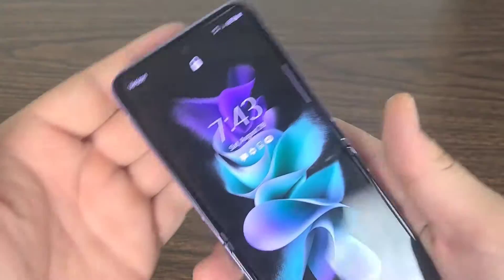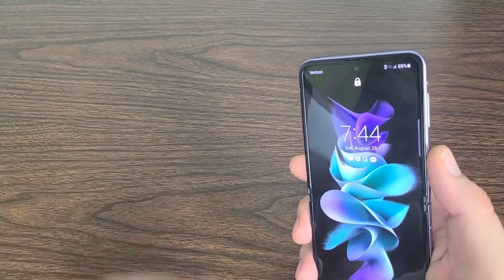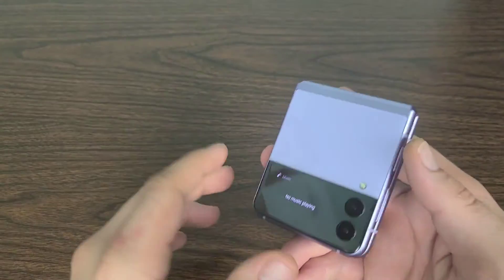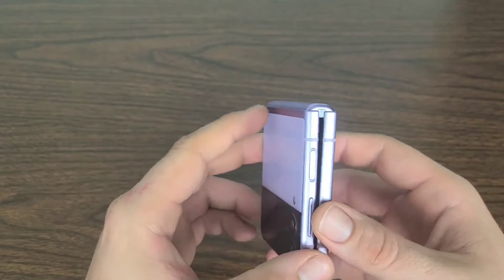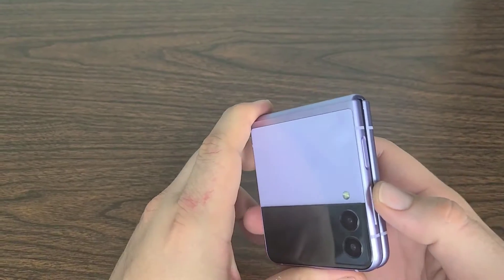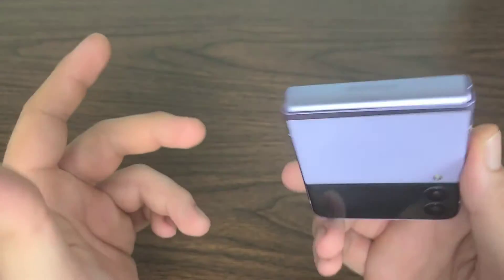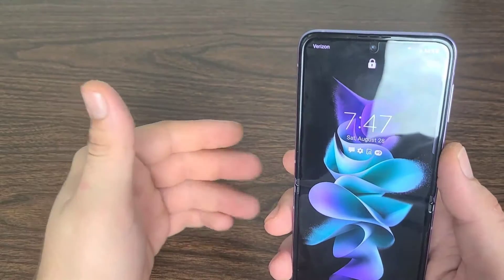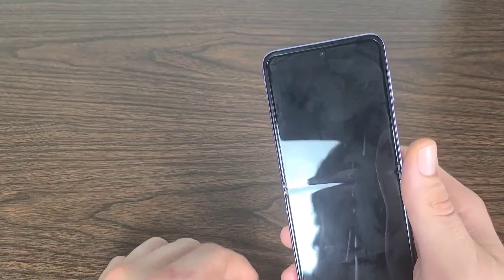5 REASON TO BUY A SAMSUNG GALAXY Z FLIP 3 5G REVIEW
5 REASON TO BUY A SAMSUNG GALAXY Z FLIP 3 5G REVIEW The Samsung Galaxy Fold 3 5G and Flip 3 5G are some of the best foldable phones in 2021! But not for phones in general. There are still many choices out there I would say are better than this. I believe many more improvements and features will be coming in future years too though. Let me know any thoughts for improvements you can think of down in the comment section below.

SAMSUNG Galaxy Z Flip 3 5G Factory Unlocked Android Cell Phone US Version Smartphone Flex Mode Intuitive Camera Compact 128GB Storage US Warranty

VRS Design QuickStand Active, Sturdy Kickstand Case

Samsung Galaxy Z Flip 3 Phone Case, Silicone Protective Cover with Ring

Ringke Slim Case Compatible with Samsung Galaxy Z Flip 3, Premium Thin Translucent

Whitestone Dome Silk for Samsung Galaxy Z Flip 3 Flexible Glass Screen Protector

FRIEND19Z9SABONUS

Dell Inspiron 15.6" HD Business Laptop Intel 4205U, 12GB RAM, 256GB PCIe SSD + 1TB HDD Wireless AC, Bluetooth, Win10 Pro 32GB PCS USB Card

|Lighting|
MountDog Softbox Lighting Kit w/ Boom Arm Hairlight

|Phone Mount|
Saiji Flexible Long Arm Phone Mount

|Drone|
DJI Mini 2 Fly More Combo

"True Religion in my ThreadBeast Basic Box???"